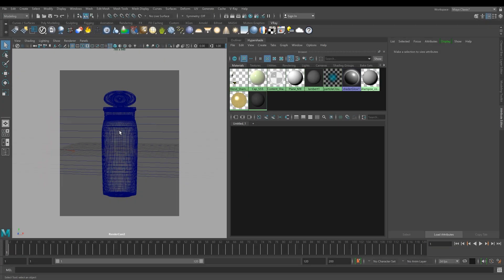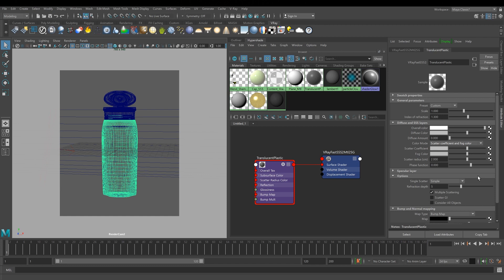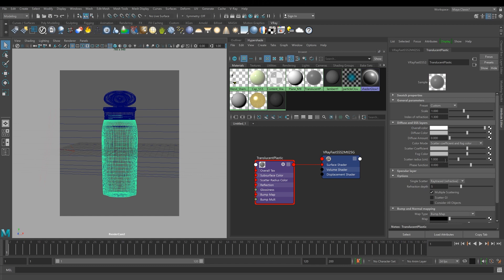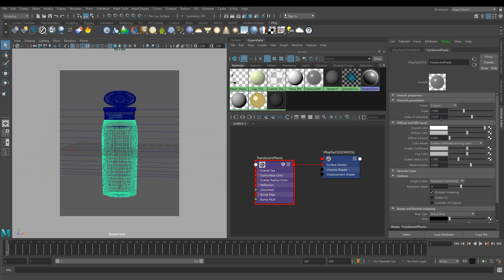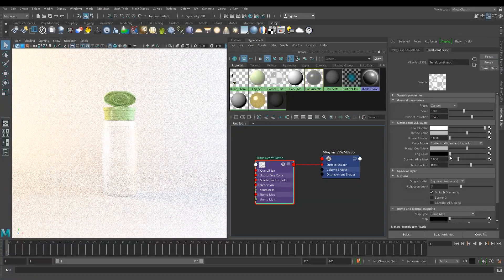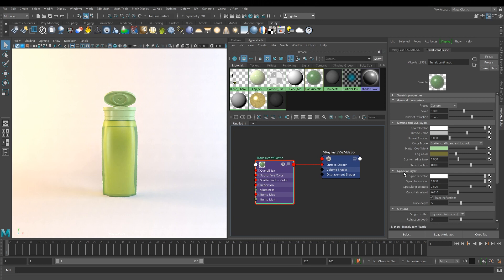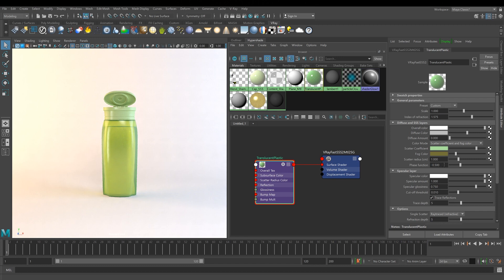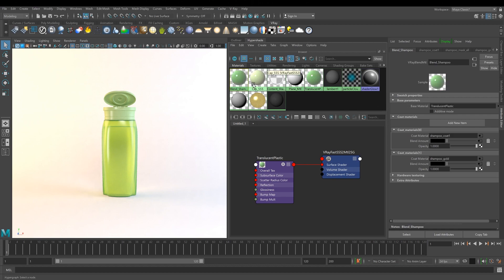V-Ray for Maya — How to Make Translucent Plastic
Follow this V-Ray for Maya tutorial to discover the easiest way to model translucent plastic material with VRayFastSSS2 material.

Category